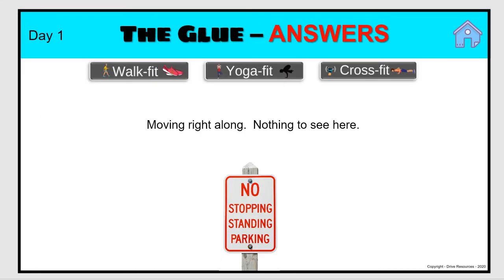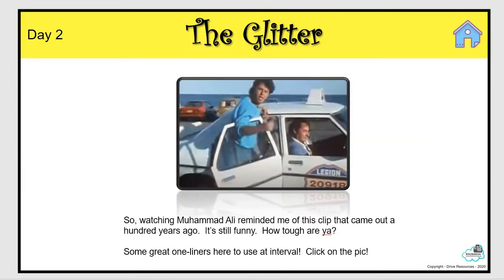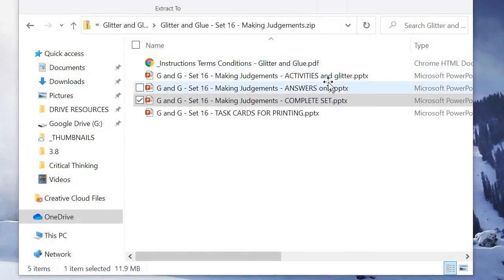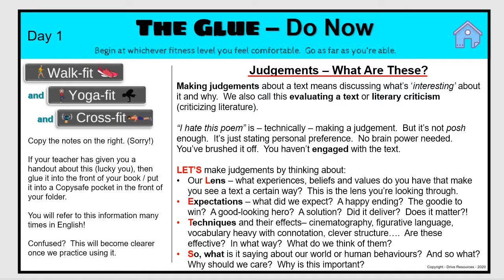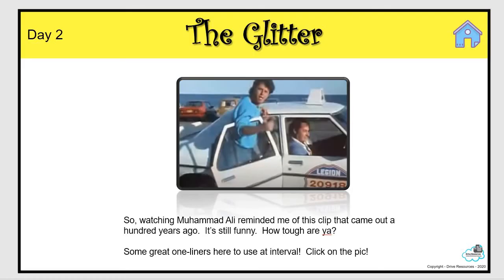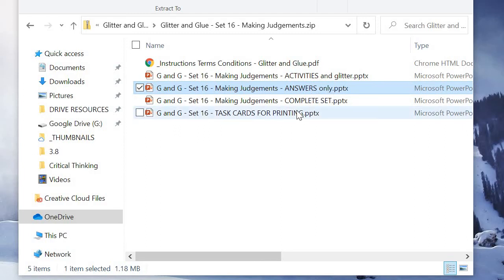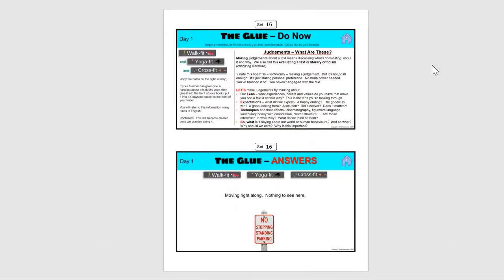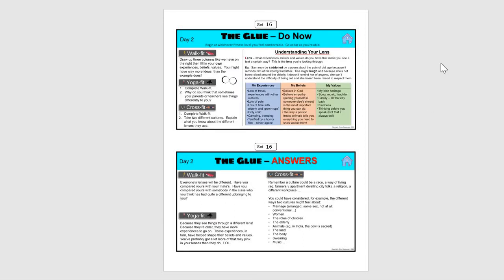Bell ringers for core ELA/English Skills - Making Literary Judgements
Students learn how to make literary judgements through 10 short, differentiated activities designed as bell ringers, target teaching lessons,  online class or homework, or task cards.  Covering every base!
This product and more information is available from:
Feel confident in the knowledge you're covering those core English/ELA skills.